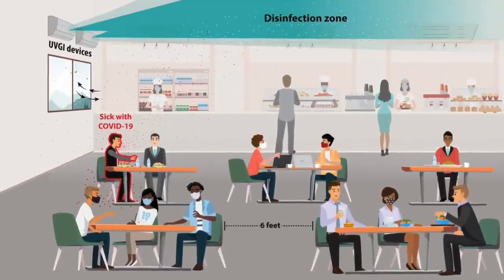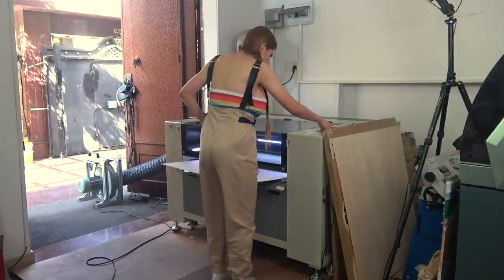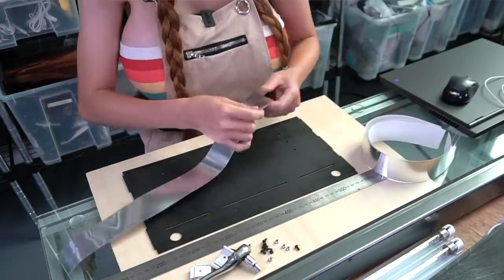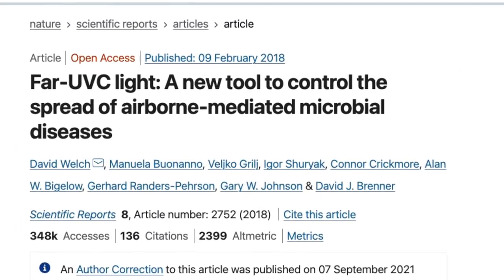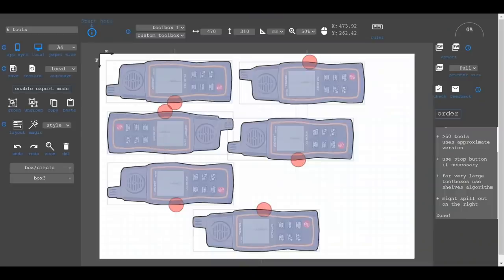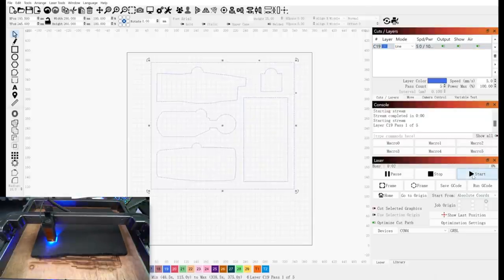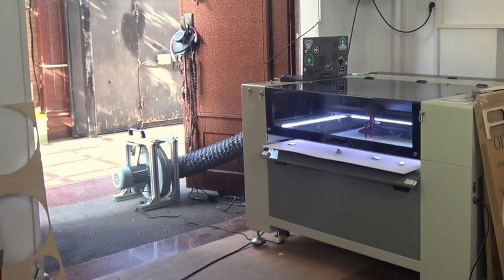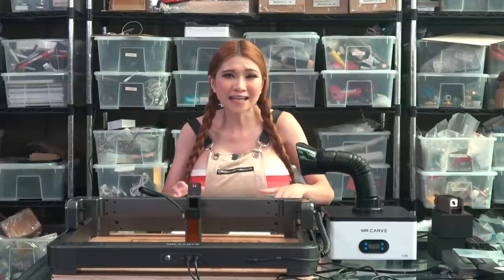Mr. Carve M3 Laser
I test out the first diode laser engraver that I thought just *might* be acceptable by making the air sanitizing UV fixtures I developed with Vitalik Buterin and the Balvi Foundation. Then I show you how I laser tool cutouts for shipping install kits.